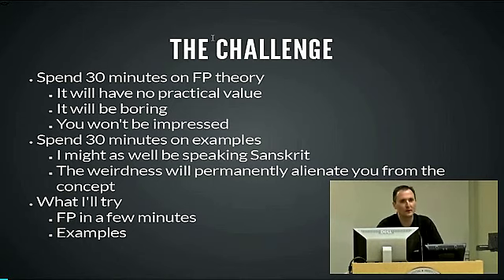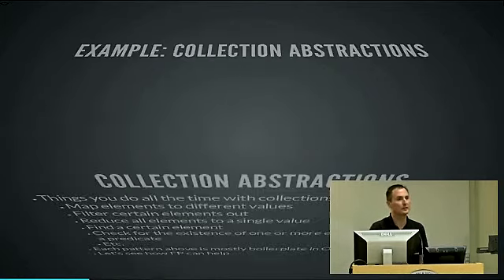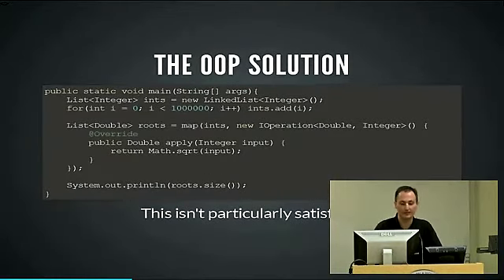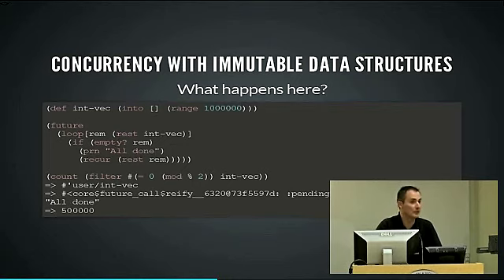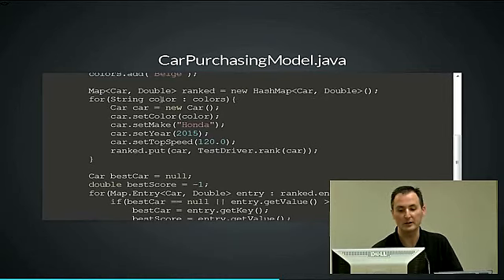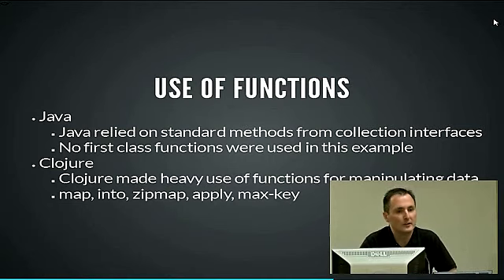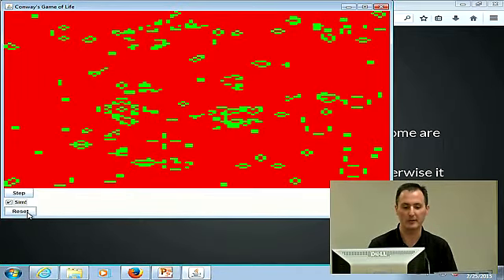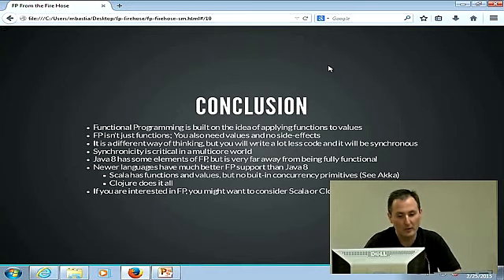Functional Programming (FP) from the Fire Hose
A presentation that gives a high level overview of FP, with comparisons of different implementations of functional programming aspects in different languages.